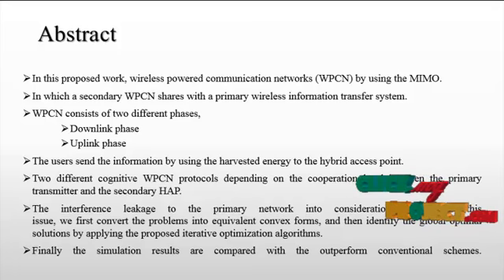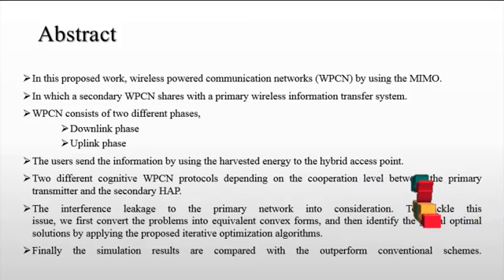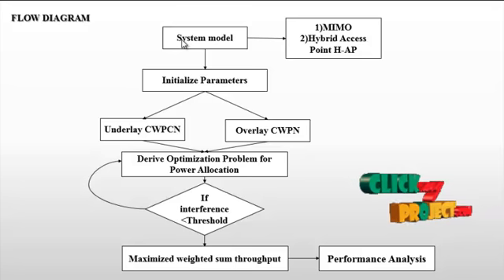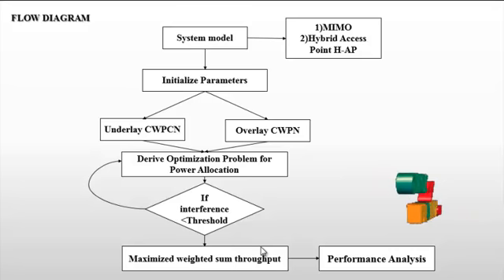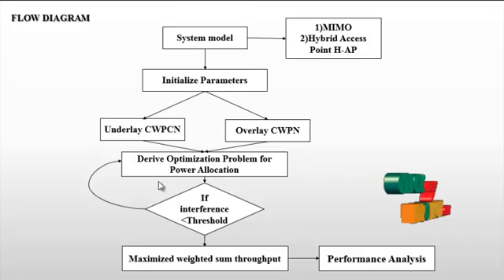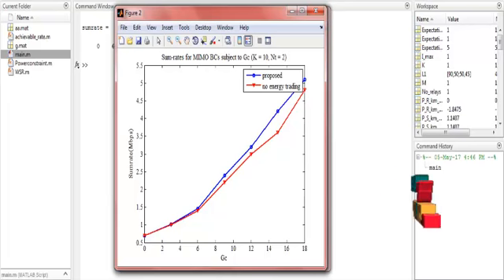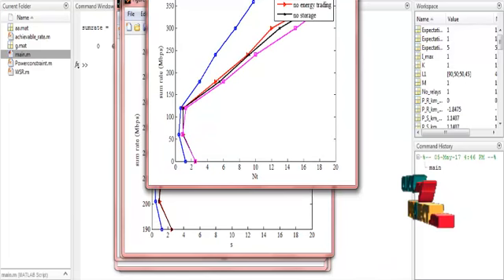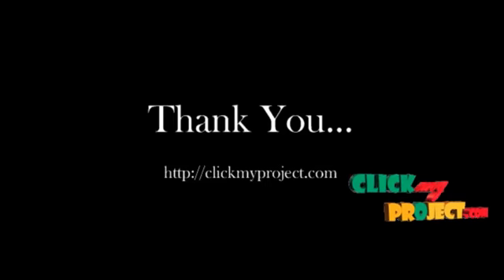Sum Throughput Maximization for Multi-User MIMO Cognitive | Final Year Projects 2016 - 2017